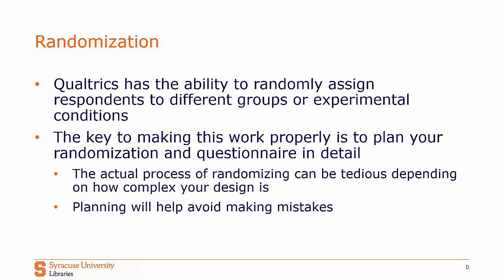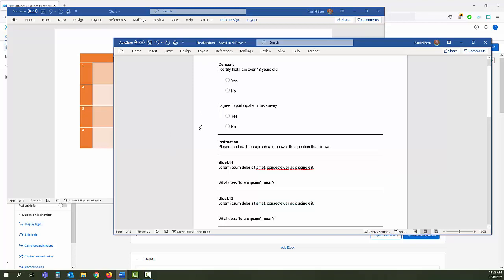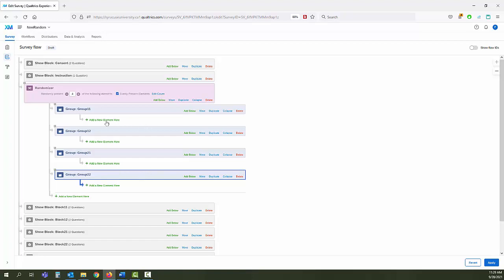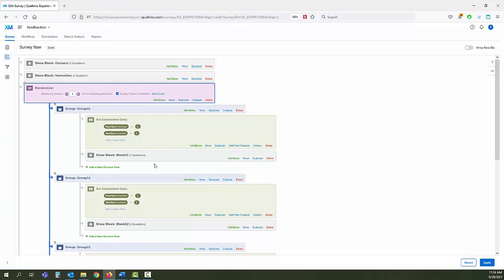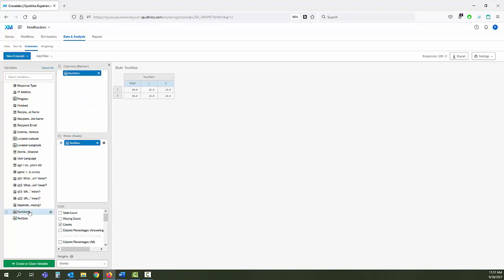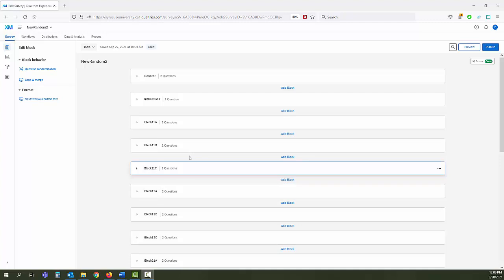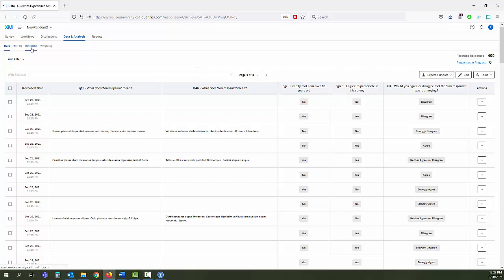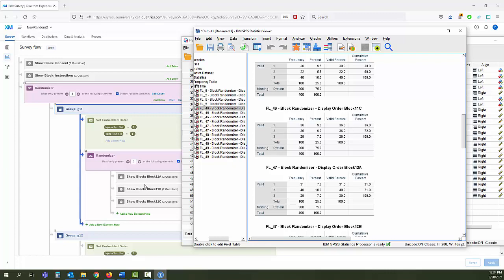Experimental Design in Qualtrics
In this tutorial, we learn how to implement an experimental design in Qualtrics